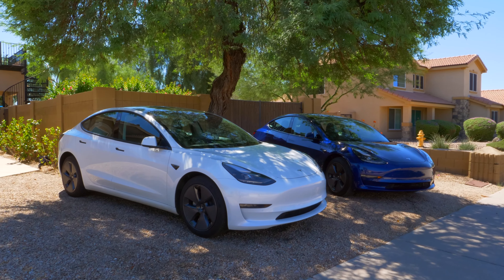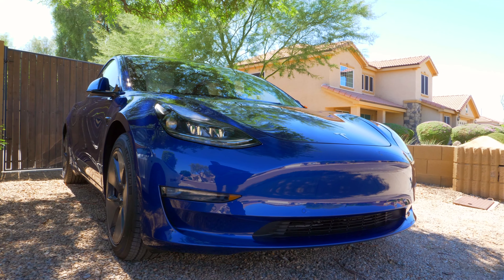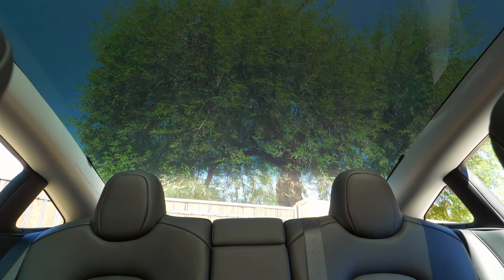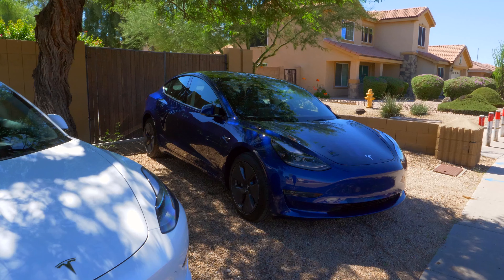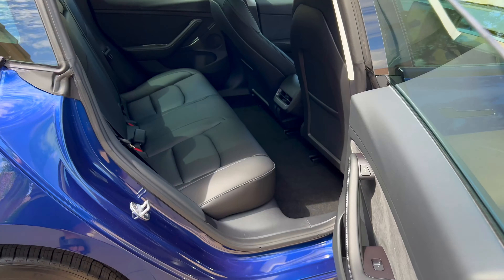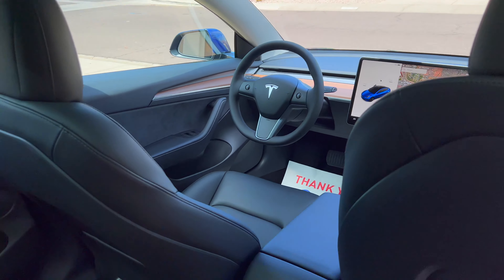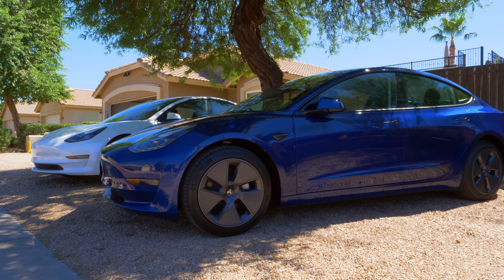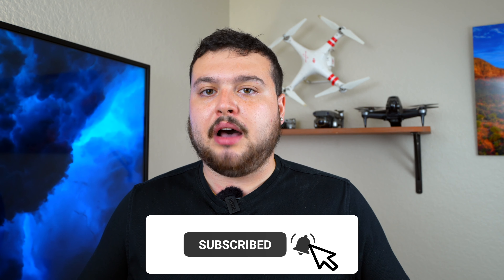Tesla Model 3 // 2022 vs 2021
In this video we compare the 2022 vs 2021 standard range Tesla Model 3, what are the new features? What has changed? Let's take a look!

Favorite Tesla Accessories
- Model 3 Floor Mats
- Model 3 Jack Pads

Video Equipment
- LUMIX GH5
- SONY A7 IV
- Rode Wireless Go 2
- Manfrotto Tripod
- Blue Snowball Mic